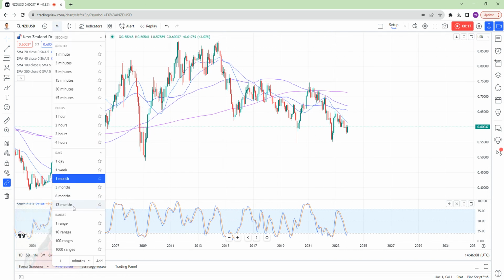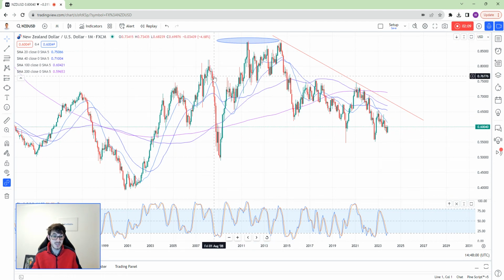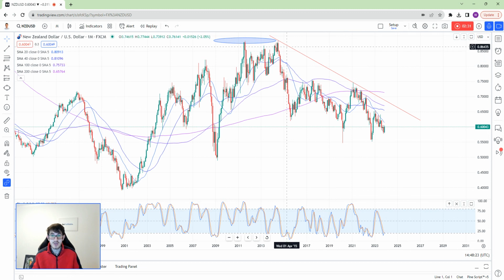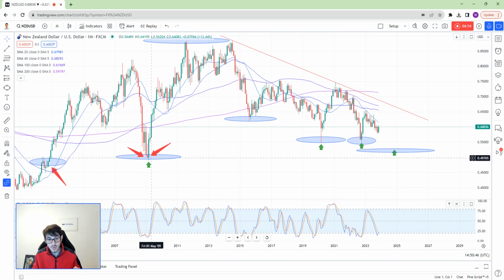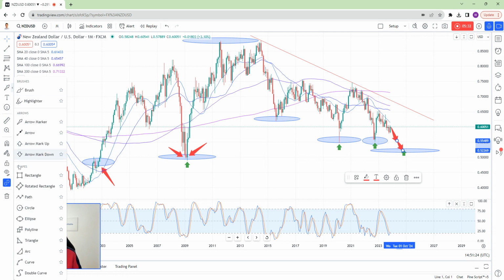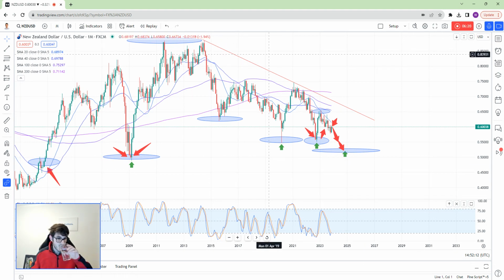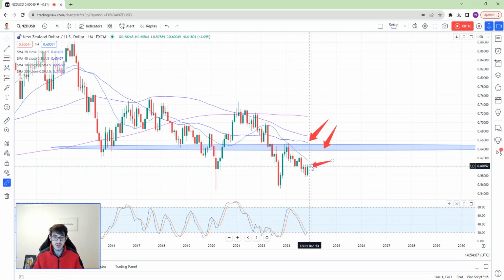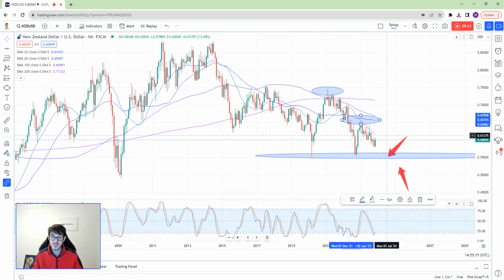NZDUSD Trading Strategy | Technical Analysis And Forecast Today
NZDUSD Trading Strategy in a technical analysis format with my forecast today.